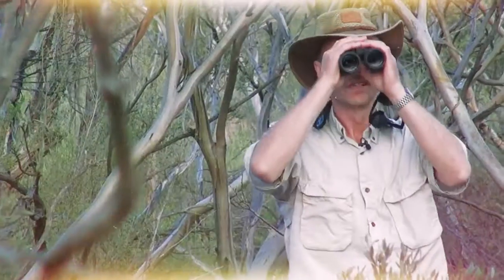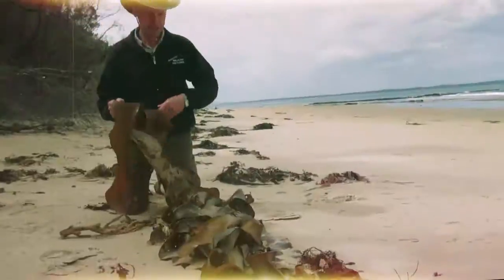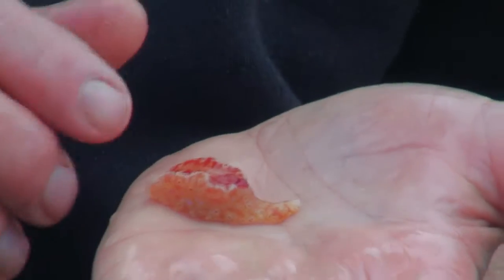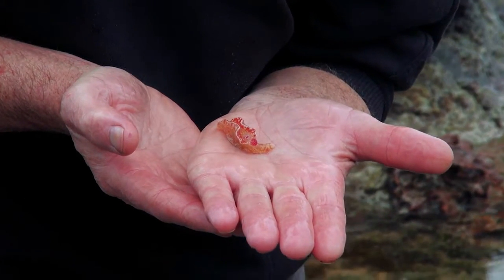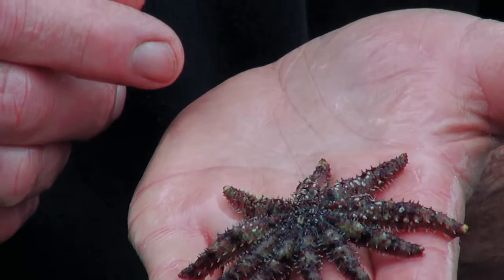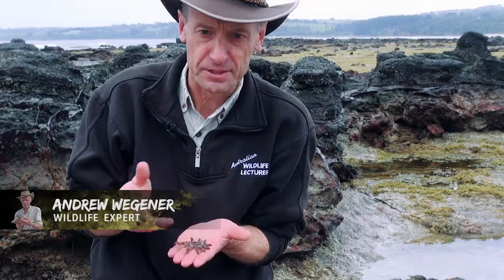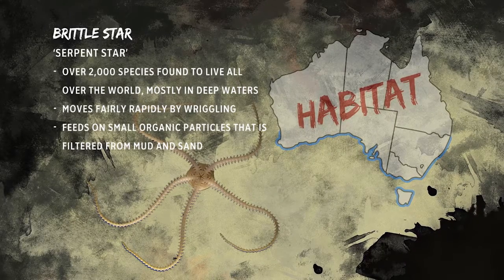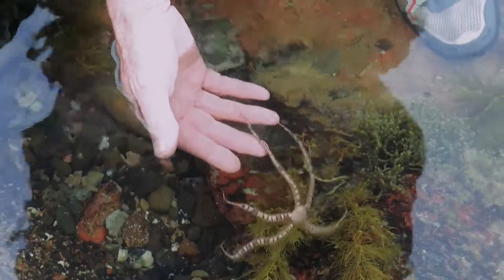Wildlife Wanderings - Rock pools Ep 1 - Spanish Dancer & Brittle Star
In this episode at the rock pools, wildlife expert Andrew Wegener takes a closer look at the Spanish Dancer and the Brittle Star.